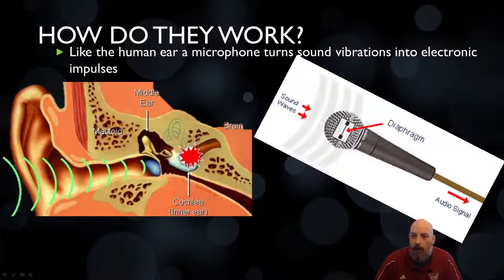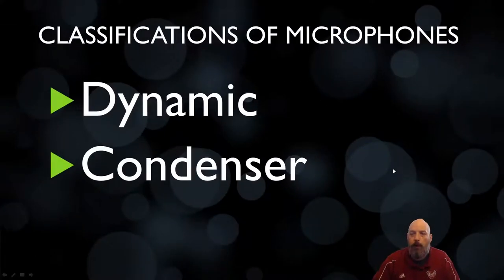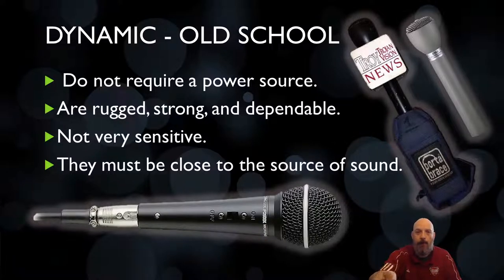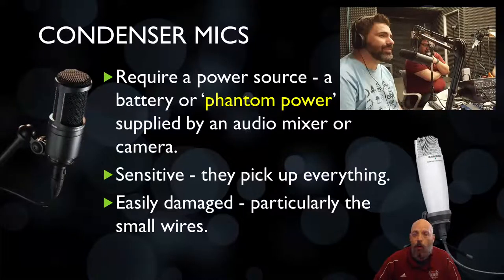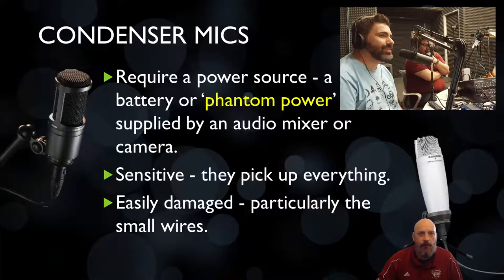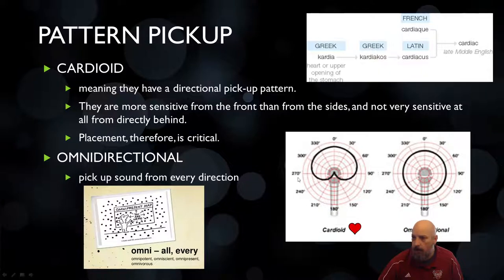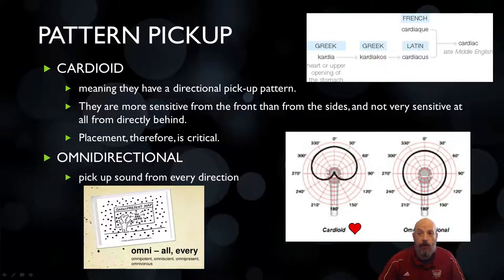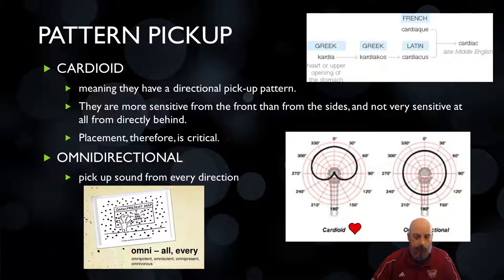JRN3365: Microphones: Condenser vs Dynamic